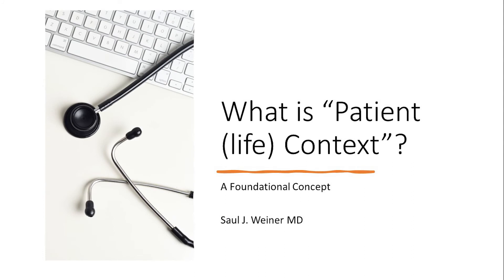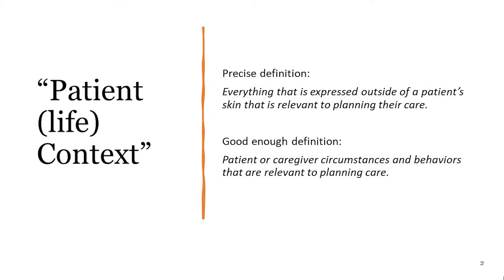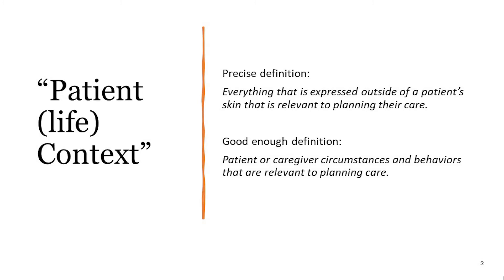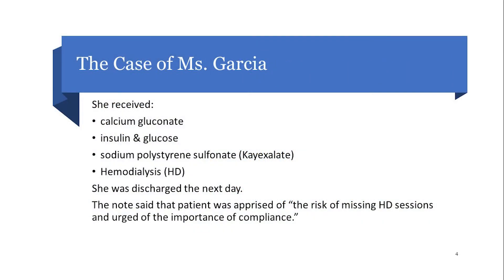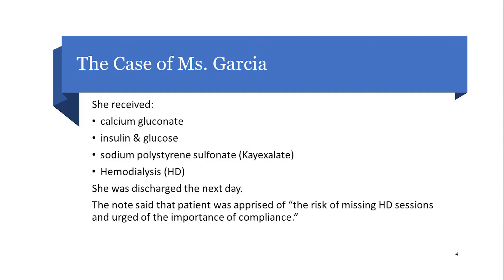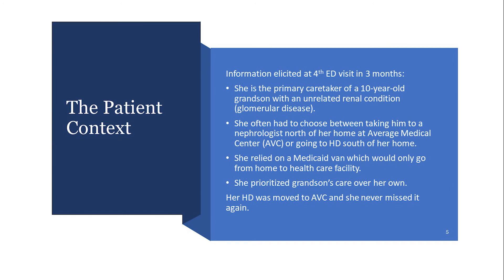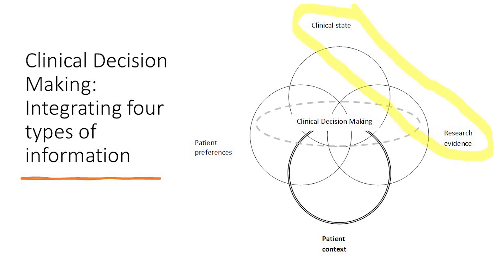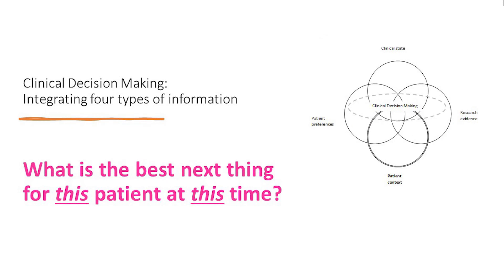What is Patient (life) Context?: An introduction to contextualizing care (video #1 in series)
This is the first in a series of videos designed to help health care professionals, research scientists, and students understand and apply concepts, clinical skills, and research methods related to the contextualization of care when caring for patients, designing studies, teaching, or learning. The starting point is a close look at the definition and significance of "patient (life) context."

Series Overview
“Contextualizing Care” refers to the challenge of adapting care to the individual life circumstances and behaviors of patients.  The topic is grounded in several key concepts, a few technical terms, and substantial research.  This “Fireside Chat” series of videos is designed to provide an easy to understand and enjoyable (hopefully) way to explain this work.  Each combines a conversational style with slides, graphics, and figures.

The core topics are:
1. What is Patient (life) Context?: An Introduction to Contextualizing Care
2. Contextualizing Care: A 4-Step Process
3. Contextual Error: The Research Evidence
4. Preventing Contextual Error: The Research Evidence

Anyone who watches these first four videos (which will take about an hour) should have a strong understanding of the topic, both from a clinical and a research perspective.

5.  Content Coding for Contextualization of Care (4C)

The fifth video is designed for researchers and quality improvement professionals interested in acquiring audio coding skills essential to studying or measuring contextualization of care.

6. Patient context and SDOH: How are they similar and different?

Video #6 is a special topic: many have asked me how contextualizing care is similar to and different from social determinants of health.

Those looking for a concise published open access overview of contextualizing care may find the following useful:

I am pleased to acknowledge Alan Schwartz, PhD, a cognitive scientist and currently the Michael Reese Endowed Professor of Medical Education and interim head of the Department of Medical Education at the University of Illinois at Chicago. Since 2005 we’ve worked closely together on this fascinating topic.

"Home," written by Andrew York. Used with permission from Modern Works Music Publishing. Performed by Saul. J. Weiner.